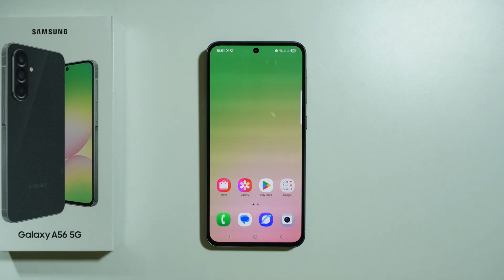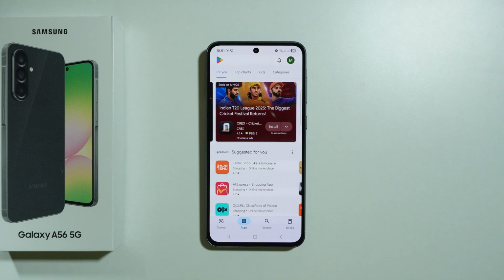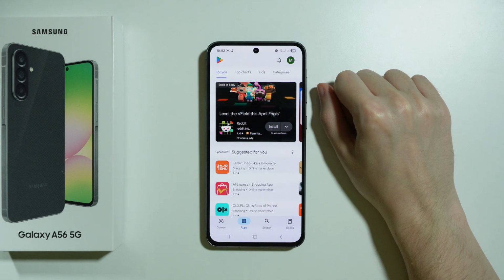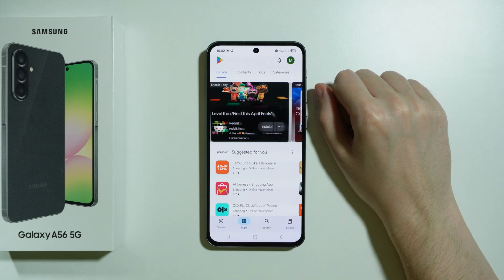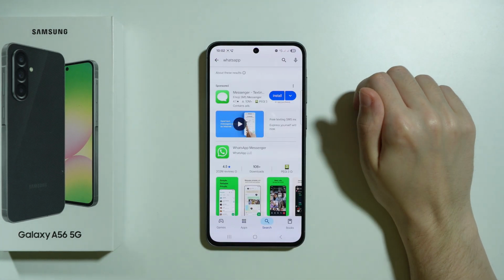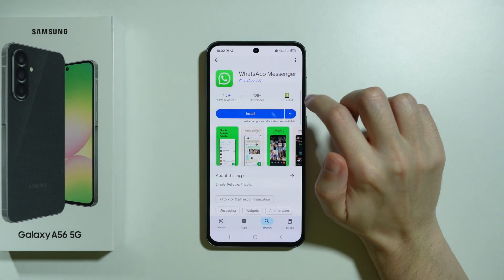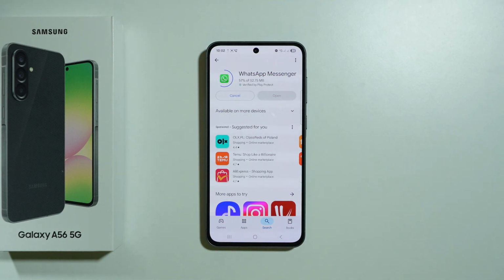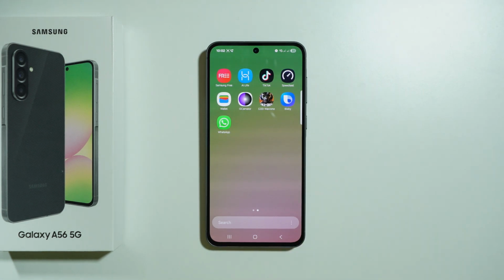Samsung Galaxy A56 5G: How to Install WhatsApp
Learn how to install WhatsApp on your Samsung Galaxy A56 5G with this easy-to-follow guide. WhatsApp is one of the most popular messaging apps, and we’ll show you how to download it from the Google Play Store, set up your account, and start chatting with friends and family. We’ll also cover important tips for ensuring your messages and media are backed up. Watch now to get WhatsApp up and running on your Galaxy A56 5G in no time.